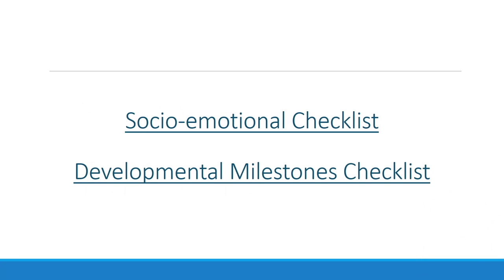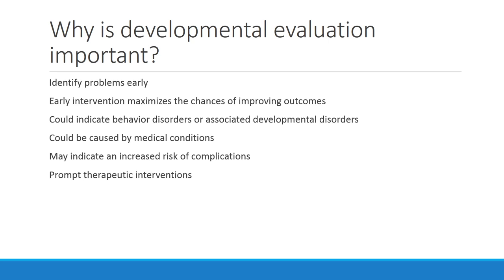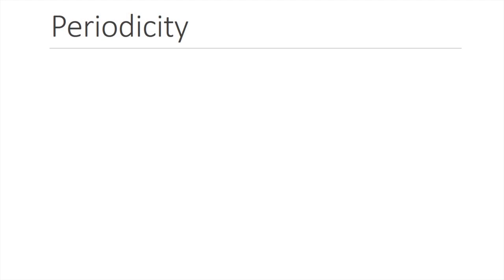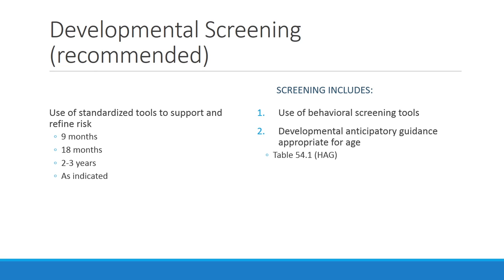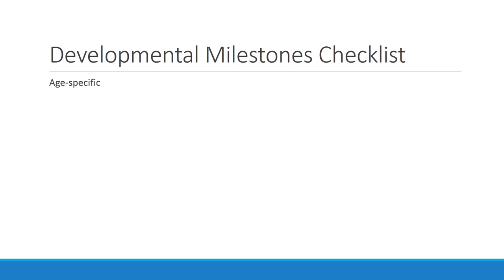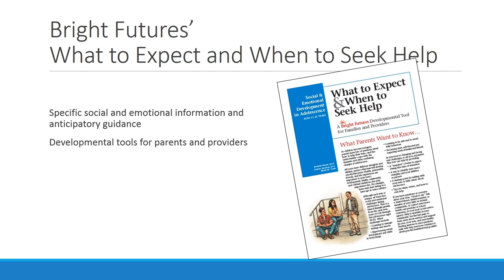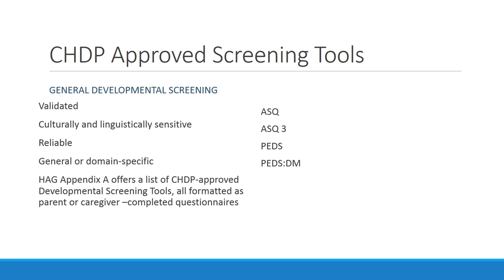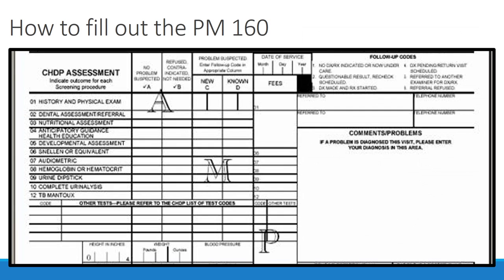Developmental Evaluation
A Training for Long Beach CHDP Providers.